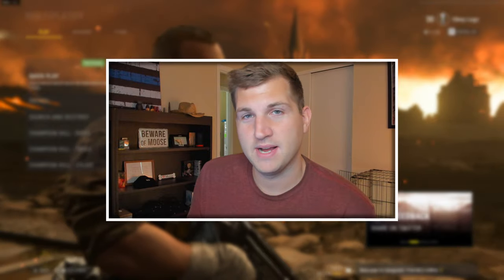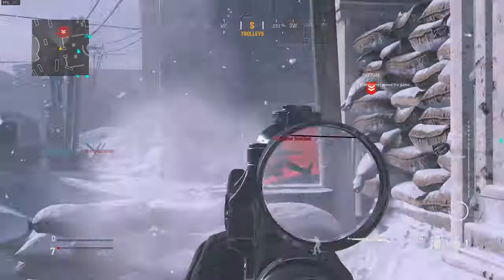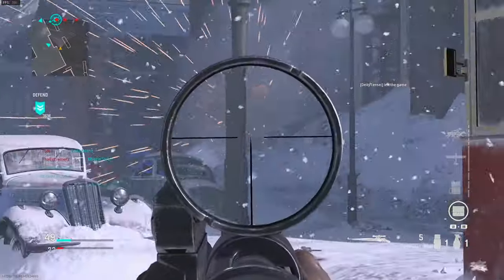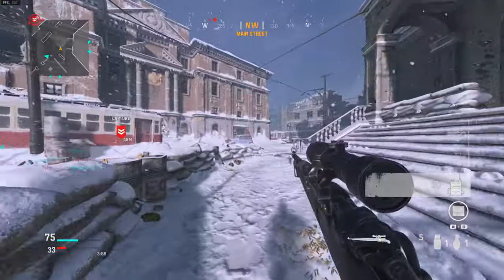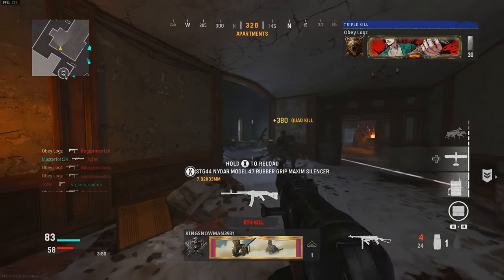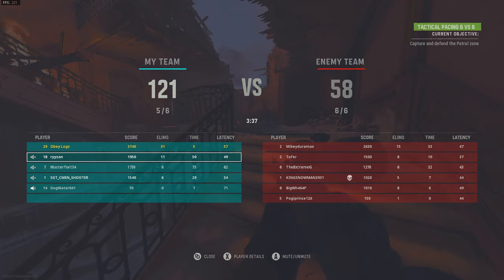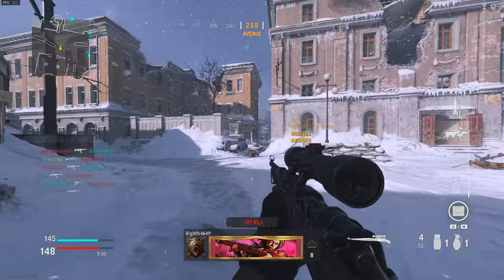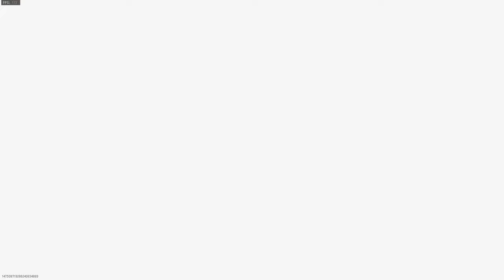Kar98 V2 Rocket 🚀